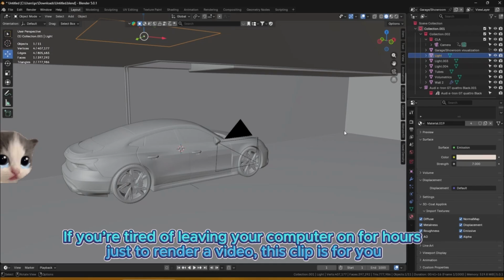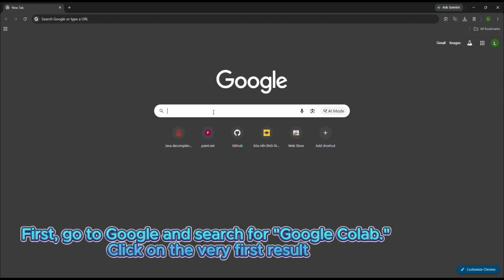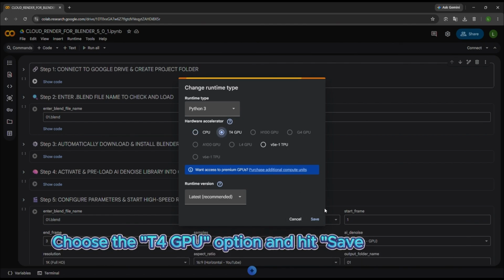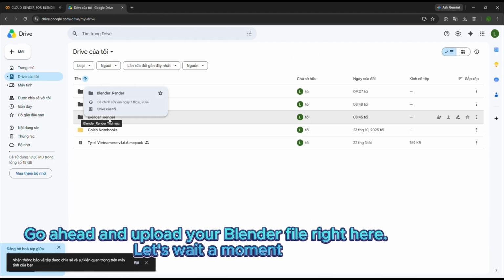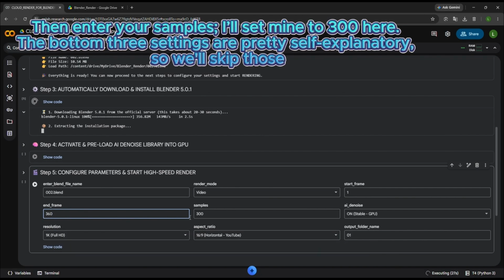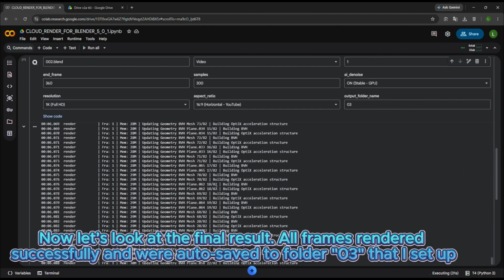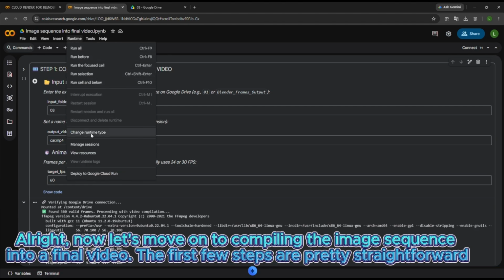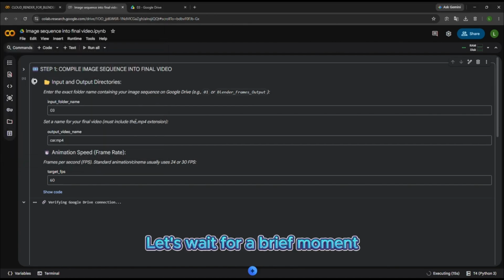Blender cloud render | version 5.0.1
🔥 Stop Burning Your PC! Render Blender Animations 100% On The Cloud For FREE!

Are you tired of your PC freezing, overheating, or turning into a loud jet engine every time you hit "Render" in Blender? What if you could offload the entire rendering process to a powerful cloud GPU for FREE, while keeping your local PC completely lag-free to play games, work, or multitask?

In this video, I’ll show you exactly how to use a custom Google Colab script to render Blender 5.0.1 animations directly through Google Drive using a free NVIDIA T4 GPU!

(Please read the user guide carefully before making your purchase! Thank you for supporting my work!)

⚙️ What’s included in this setup?

Blender 5.0.1 Support: Fully optimized for the latest features.

True Multitasking: Run heavy rendering jobs on the cloud and play your favorite games at the same time.

Image-to-Video Compilation: Automatically compile your rendered image sequences into a final video file inside Google Colab in just 1 minute!

Google Drive Integration: Safe, secure, and seamlessly synchronized.